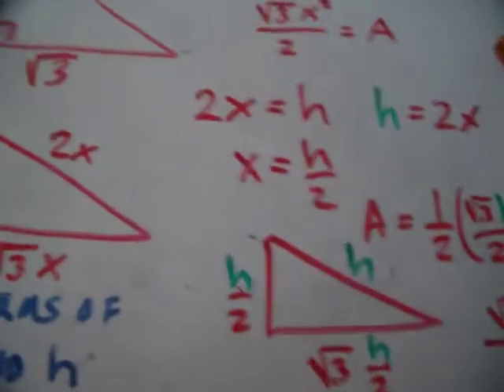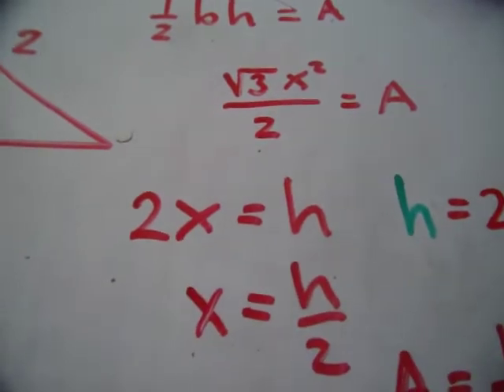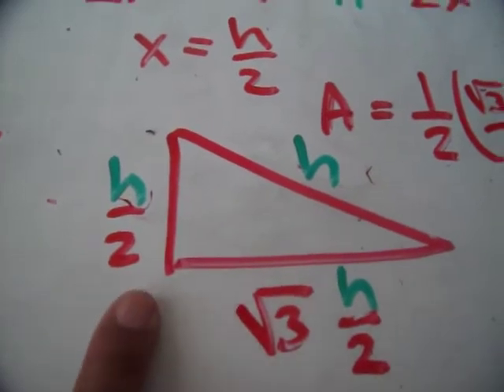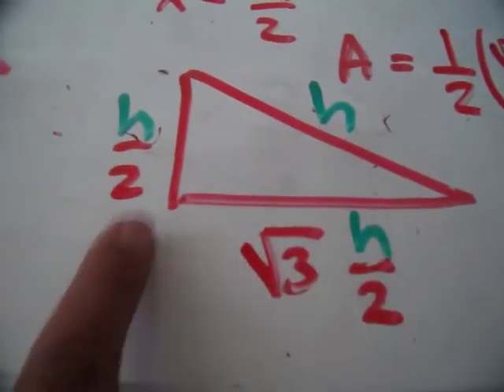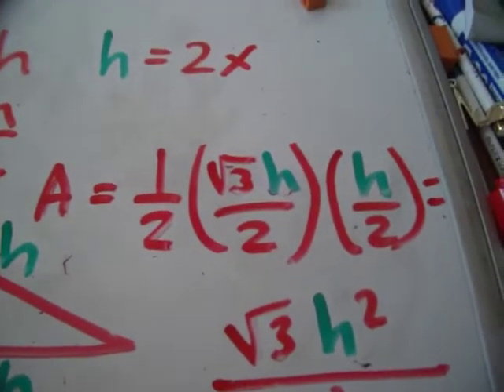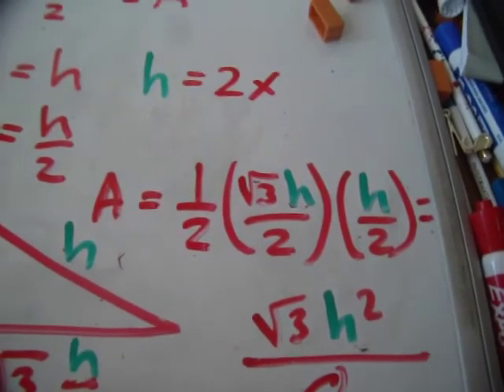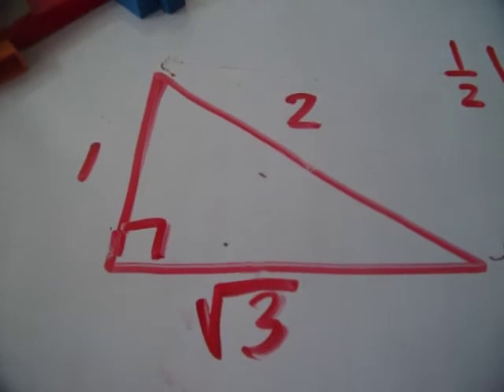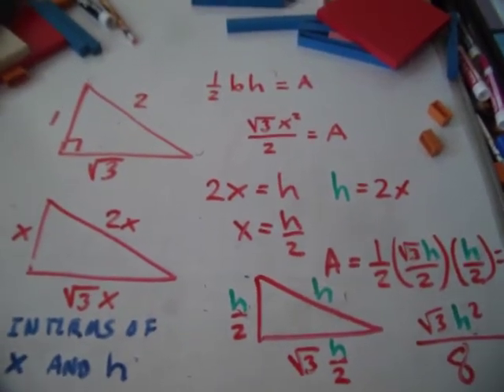Crewton Ramone Express Area Of A Triangle In Terms Of Hypotenuse Addendum. A=sqrt3h^2|8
Express Area Of A Triangle In terms Of Hypotenuse

Remember the 5 basic concepts. Shows how to express one thing in terms of another thing.